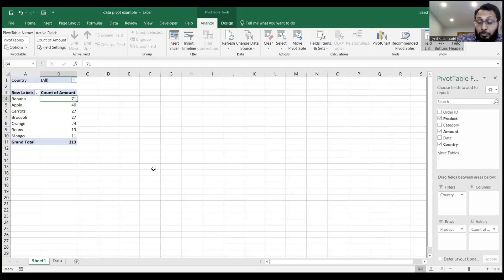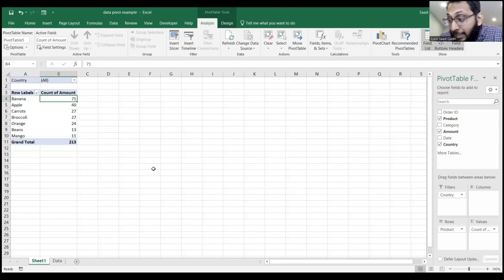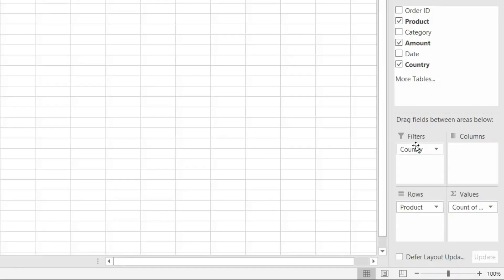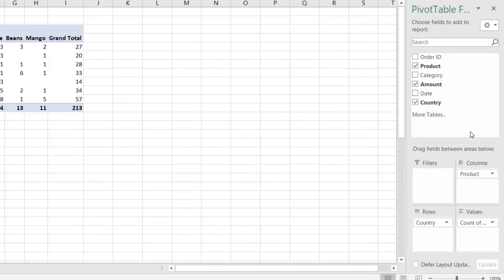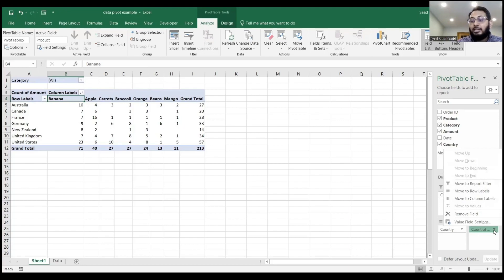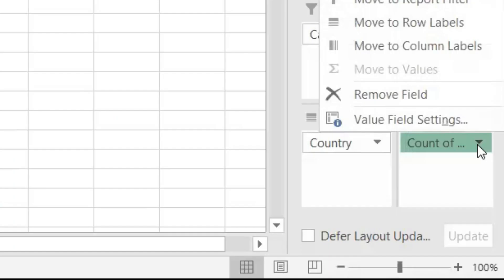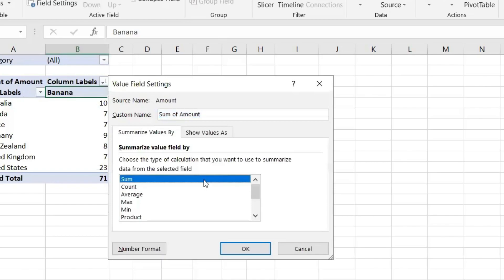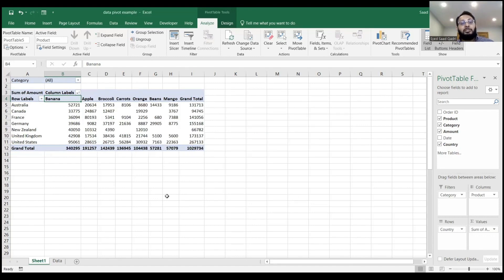How to Display Two Dimensional Pivot Table in Excel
Playlists to Display Two Dimensional Pivot Table in Excel